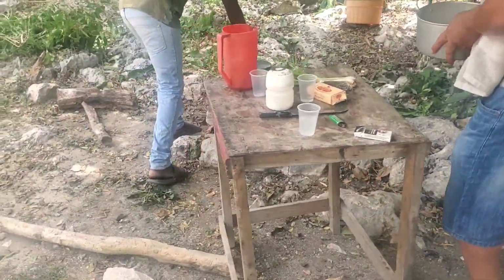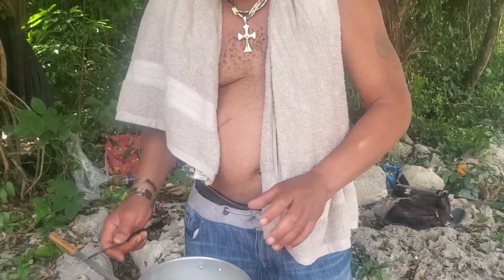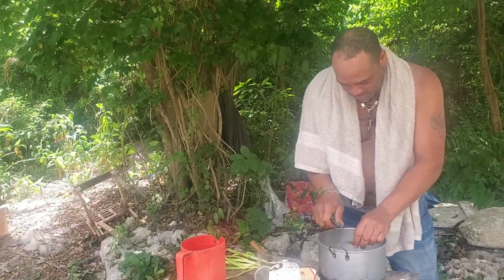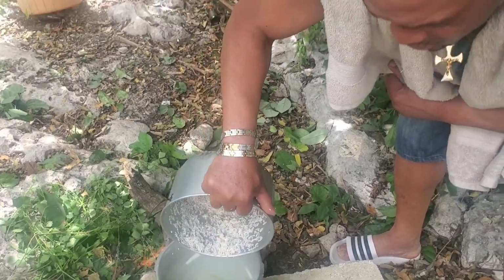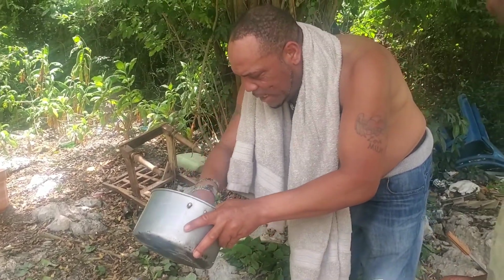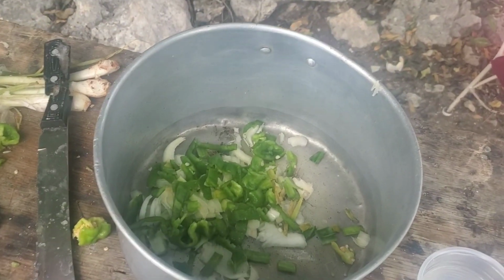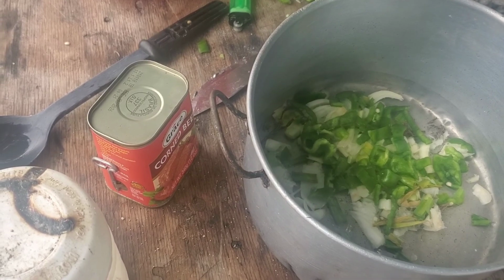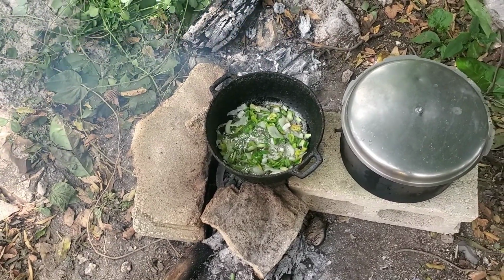chill out day beef and rice